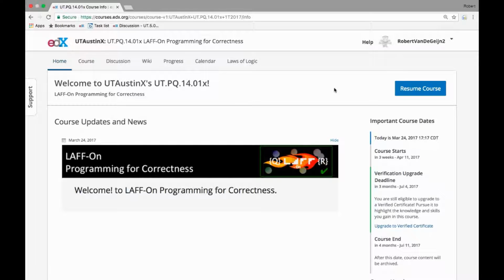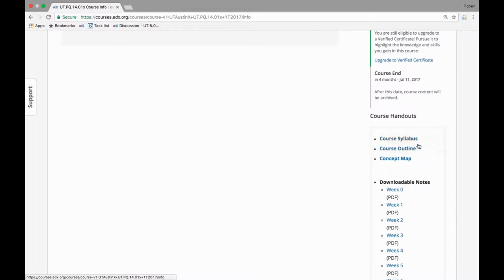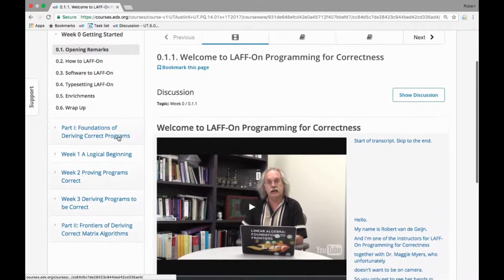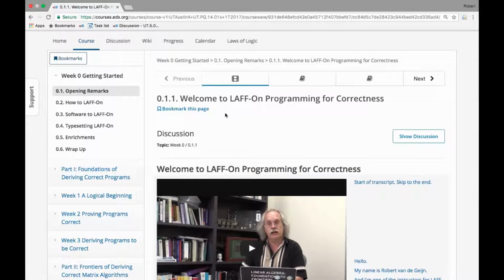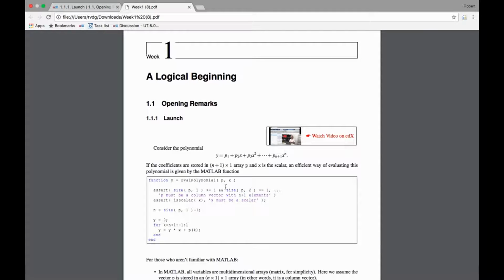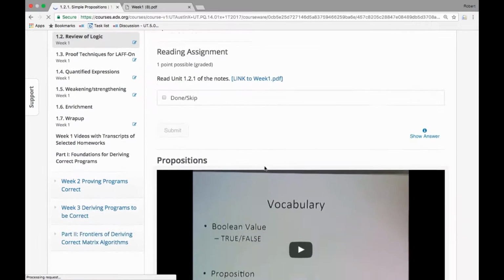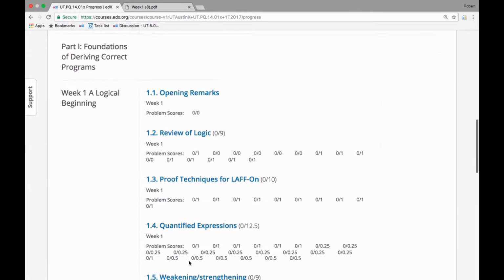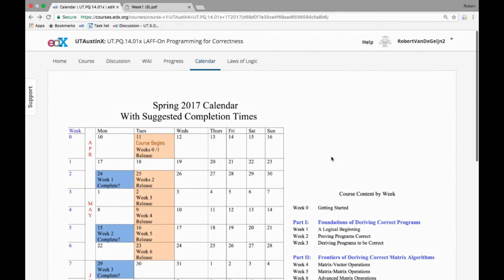LAFF-On 0.2.3 Navigating LAFF-On